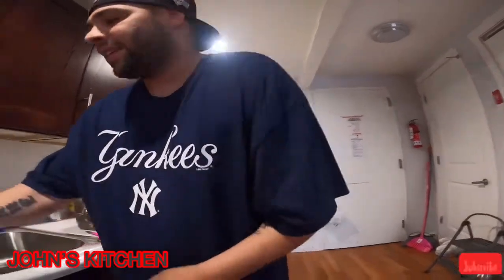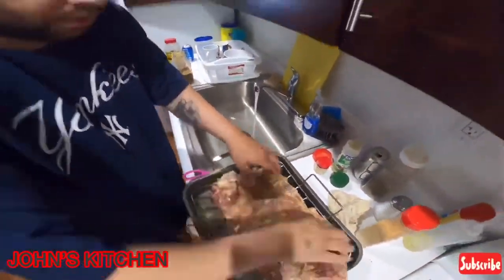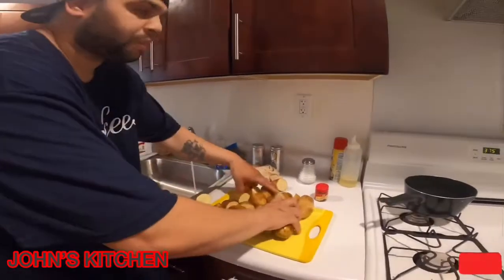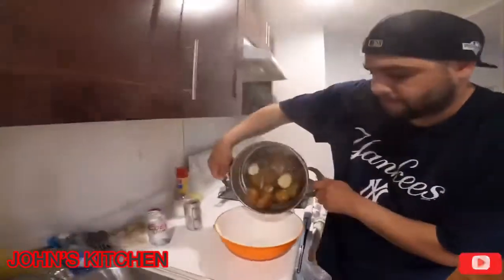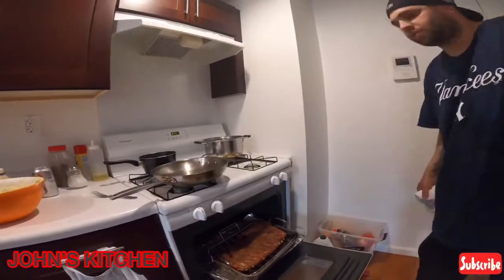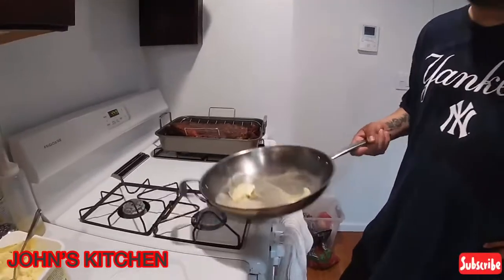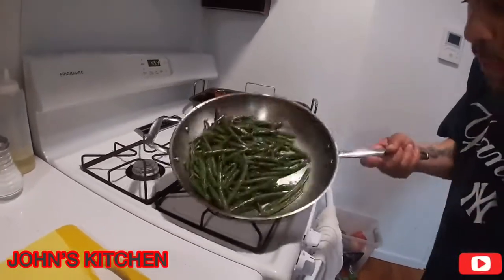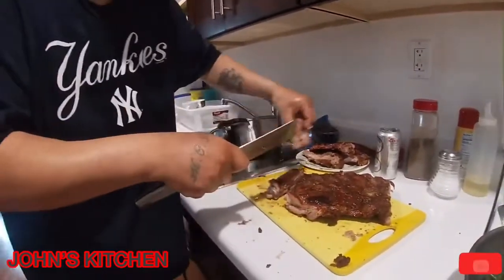Making Mash potatoes and pork ribs with green beans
Making a delicious mash potatoes and pork ribs with green beans on the side